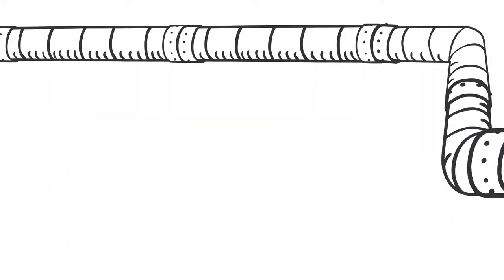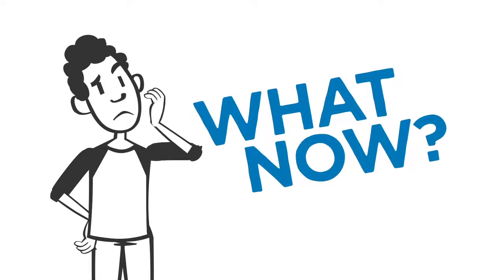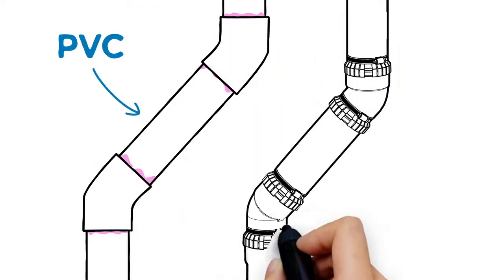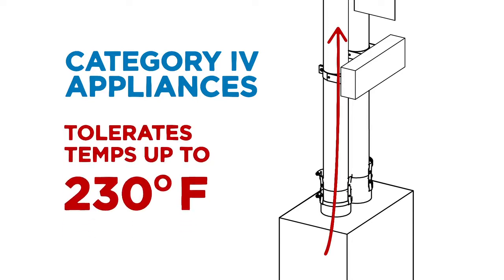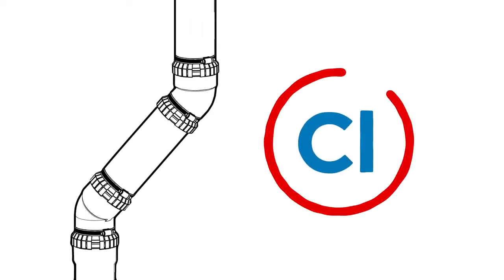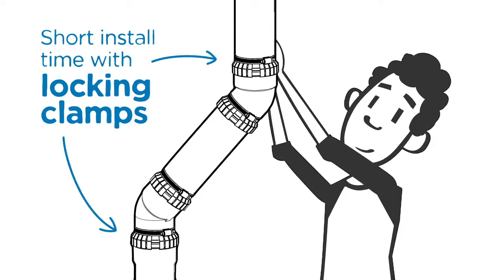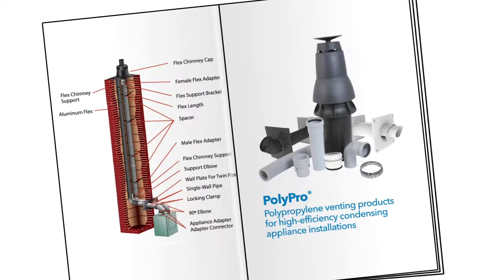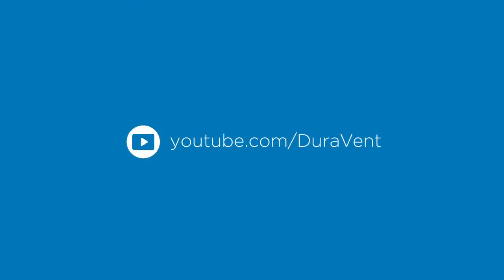Why Polypropylene? DuraVent's PolyPro® Venting System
Discover why Duravent's PolyPro venting system is superior to PVC/CPVC. PolyPro pipes are used for venting water heaters, condensing boilers, and warm air furnaces. PolyPro is an environmentally safe and engineered alternative, for condensing gas appliances. Engineered for venting, it is 100% recyclable and contains no toxic or carcinogenic materials, chlorides, or heavy metals. PolyPro does not release hazardous gases during combustion and has been used safely throughout Europe for over 20 years. Polypropylene has a higher operating temperature limit of 230°F/110°C (PVC is 149°F/65°C max and CPVC is 194°F/90°C). PolyPro is engineered with a corrosion-free, condensation management system.